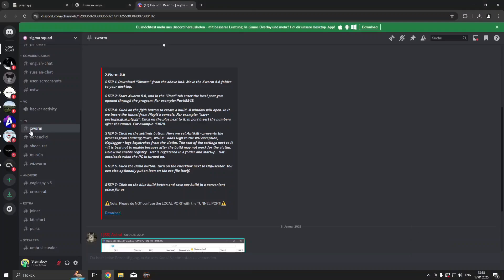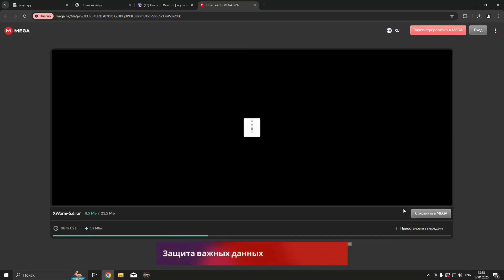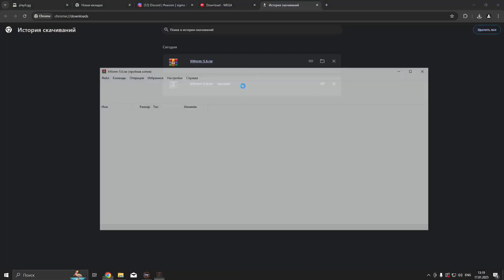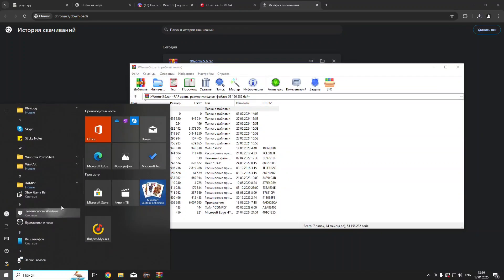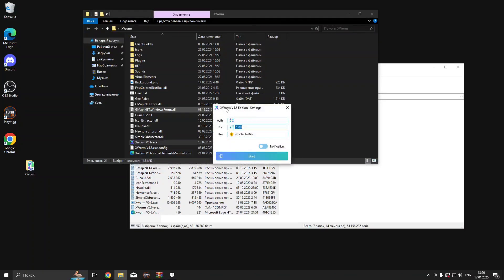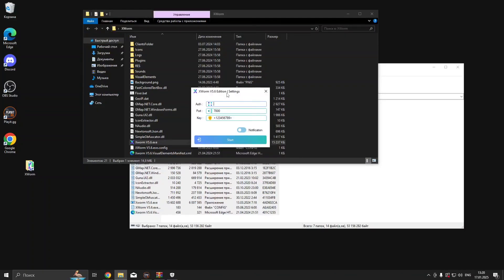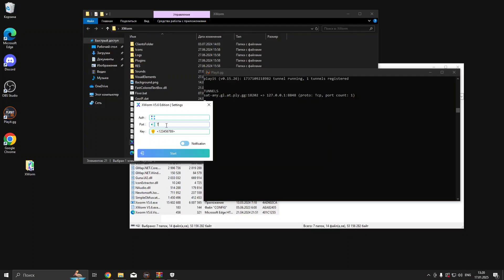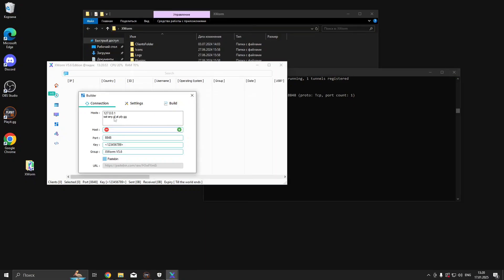XWorm 5.6 Setup with Playit.gg